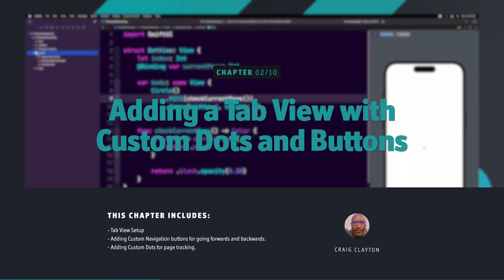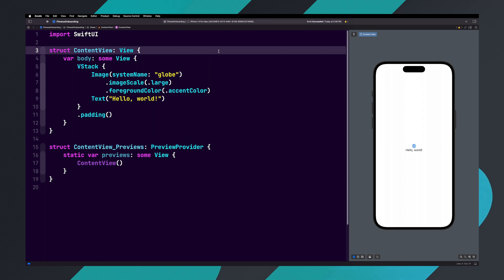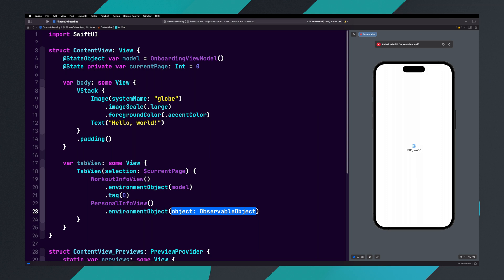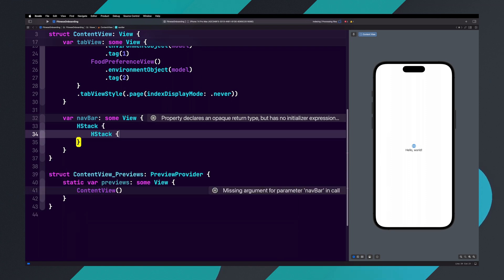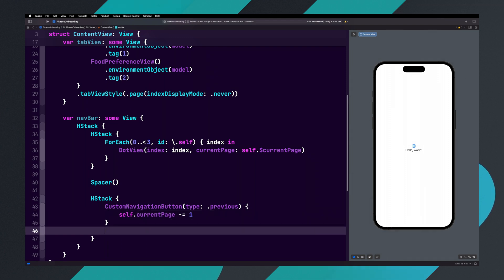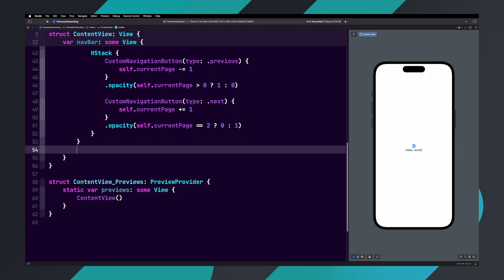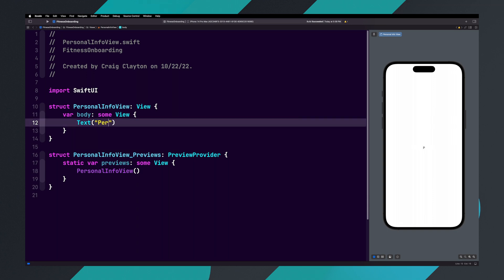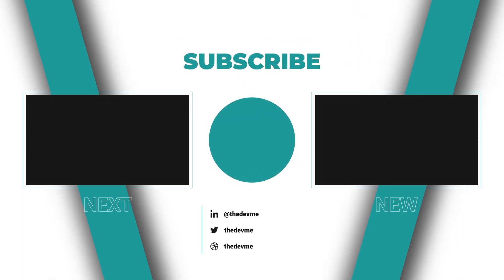How to design a SwiftUI onboarding app tutorial Part 2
In this video, we're continuing our tutorial on how to design a SwiftUI onboarding app. In this part, we're going to add text to our app & create a navigation bar.

If you're interested in learning more about SwiftUI, be sure to check out this video! We'll be covering everything from design principles to building a working prototype. By the end, you'll have the skills you need to create your own SwiftUI onboarding app!

Swift |  SwiftUI Xcode 14 | SwiftUI for iOS 16 | Xcode 14 SwiftUI.

     Mac Studio (2022) Apple M1 Ultra (64GB)
     Xcode Version: 14.0 (font used JetBrains Mono)
     macOS Version: 12.5 Monterey

00:00 Introduction
00:16 Setup TabView & Nav Bar
05:30 Updating Views
06:26 Testing Out Tab View with Navigation